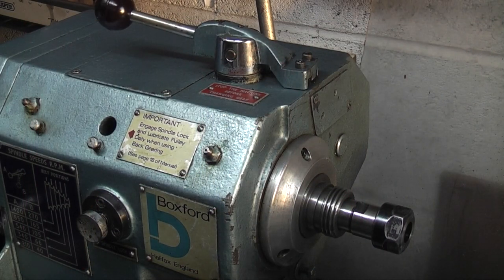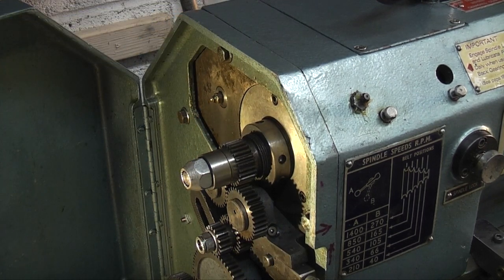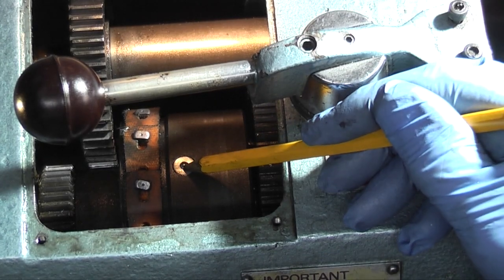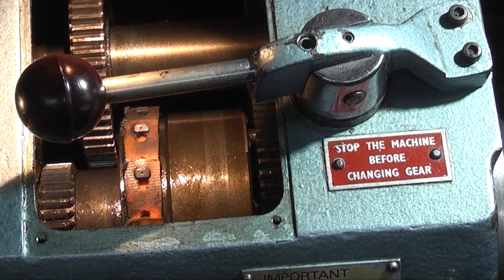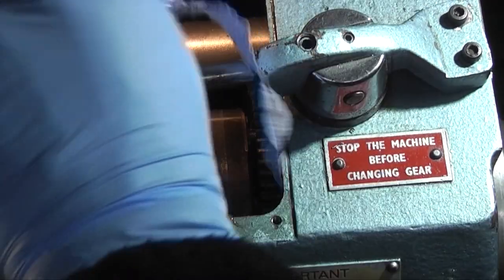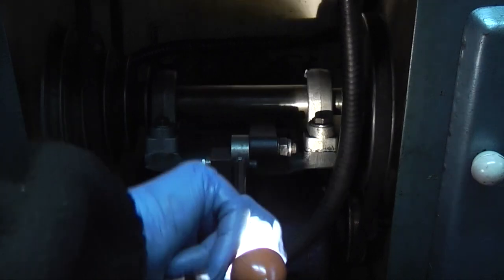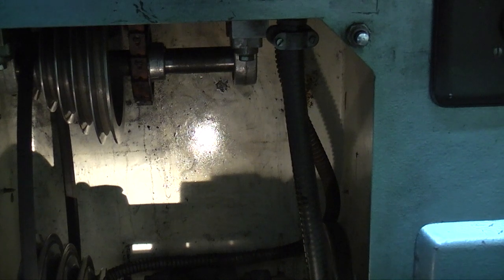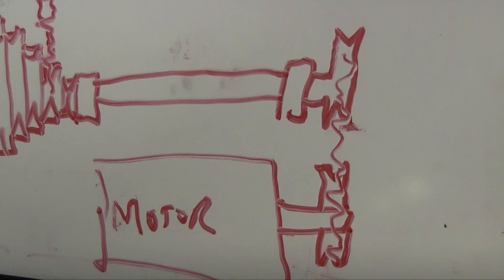Boxford Drive belt inspection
checking the drive belts and removing any oil/grease